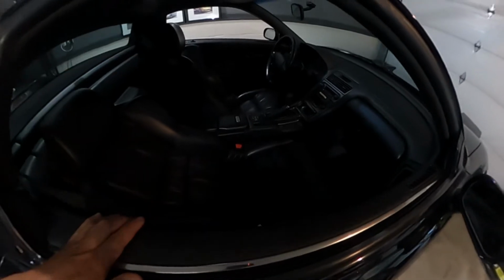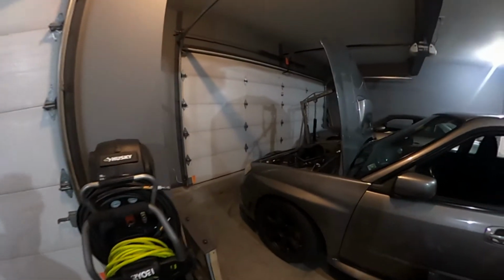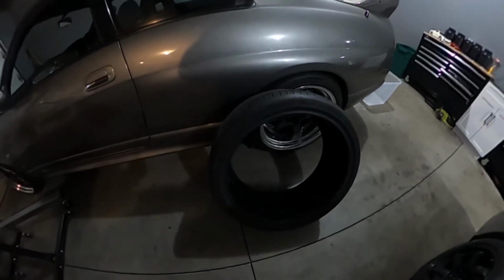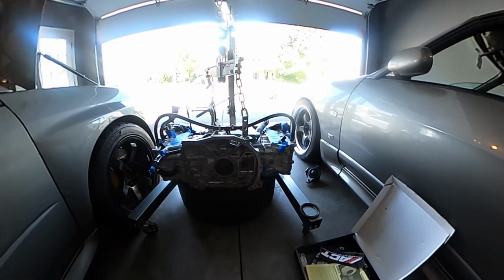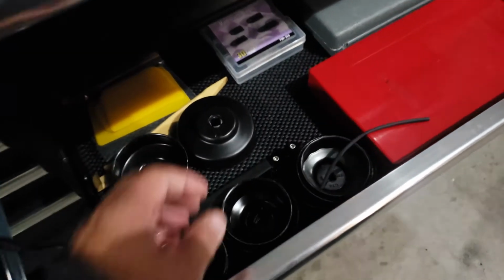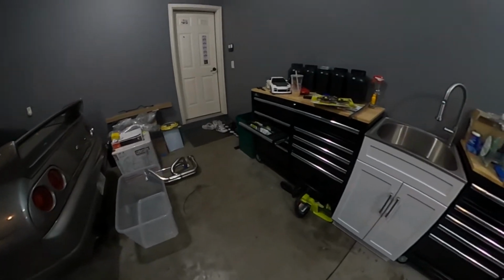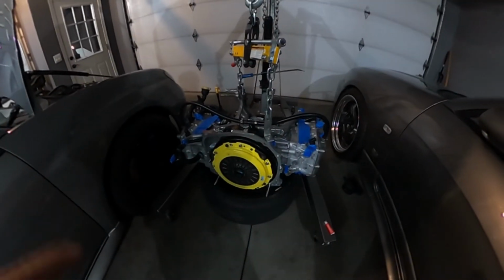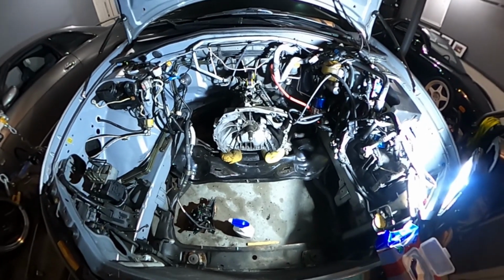installing the clutch on the EJ STI longblock...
installing the oil plate.. rear main seal... ACT flywheel clutch disk and pressure plate on the EJ longblock...